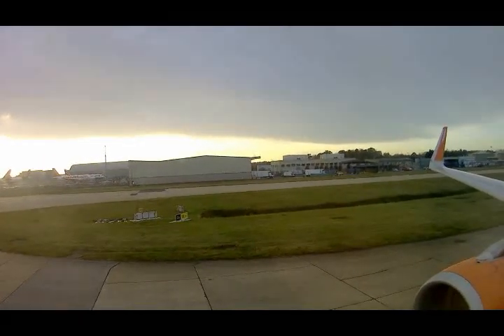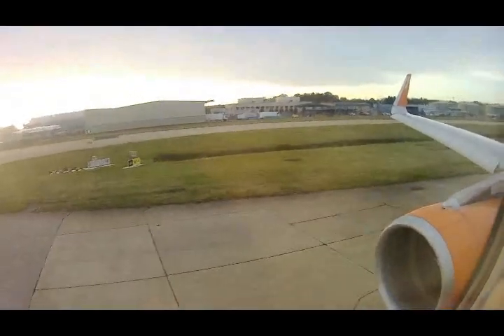Gatwick to Belfast 13 November, 2019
Returning from a trip to my brother and his wife in Brighton.  Just the start of the flight out of Gatwick.